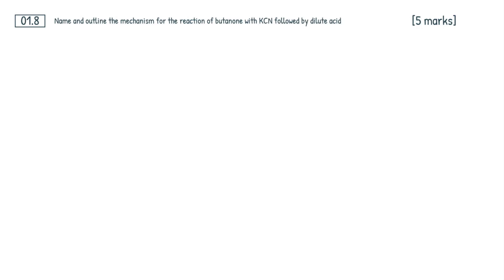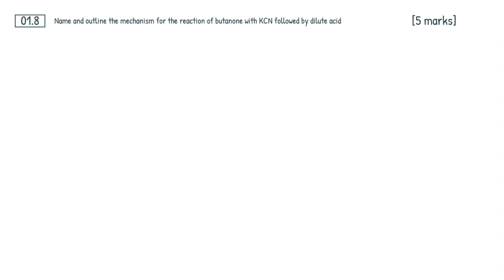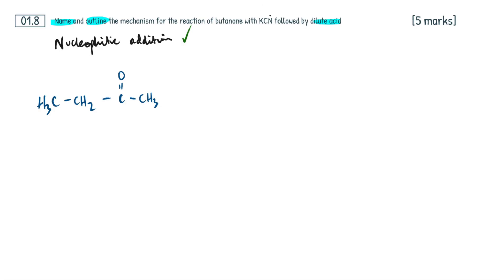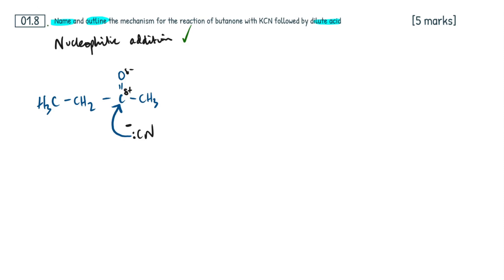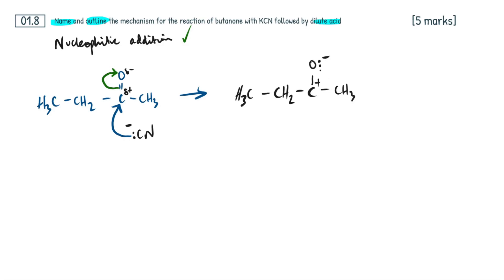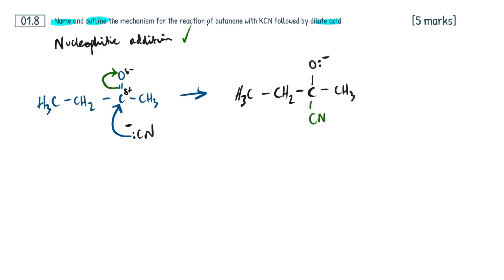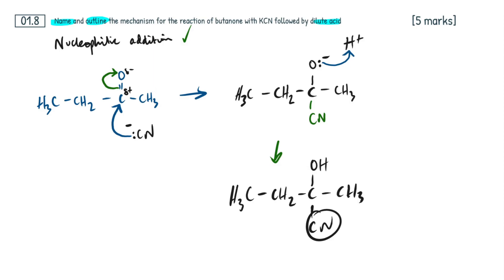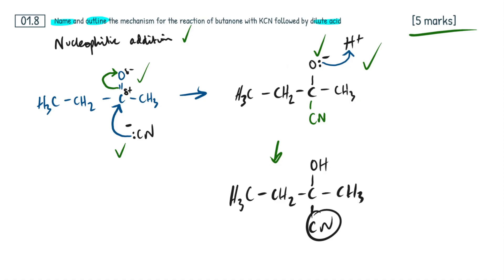Nucleophilic Addition Mechanism - Exam Question Walkthrough｜AQA A Level Chemistry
In this video, we go through a ketone nucleophilic addition mechanism, which comes under the 3.3.8 Aldehydes and ketones topic for AQA A level chemistry. I take you through all of the details you need to understand for you to tackle these mechanism questions in your exams. Make sure to practice some questions!